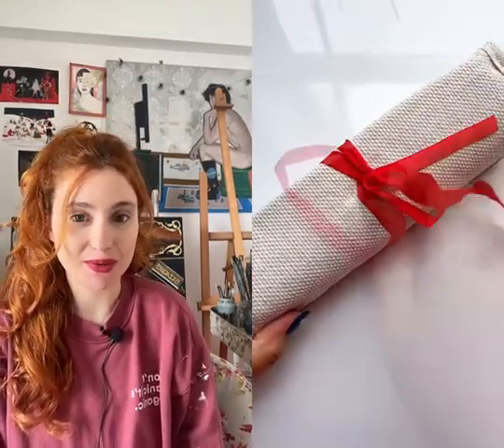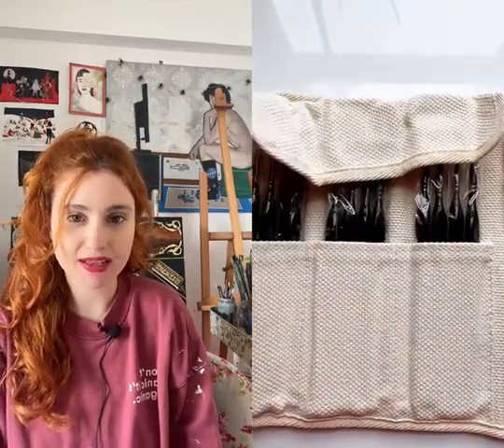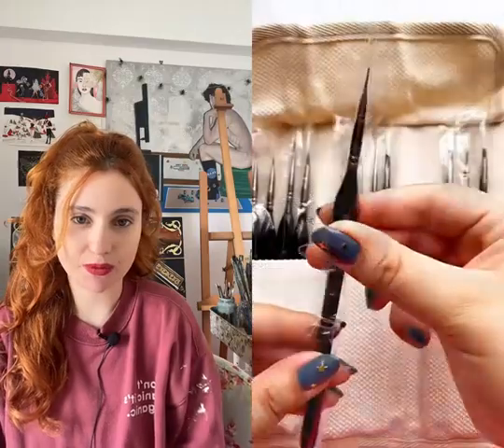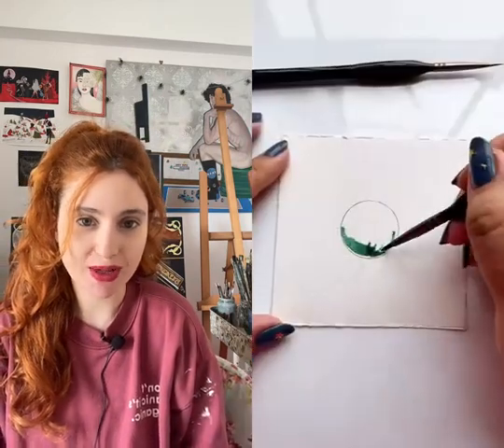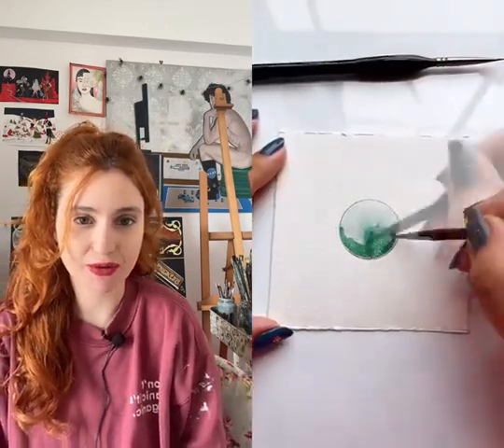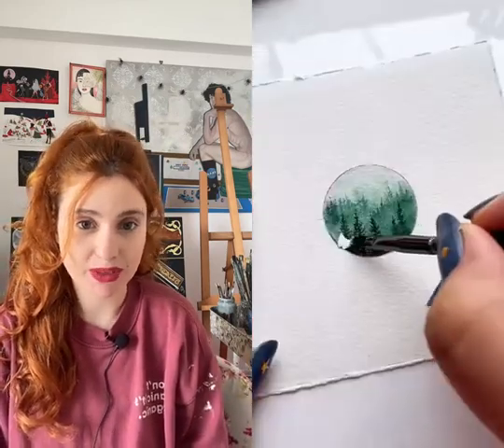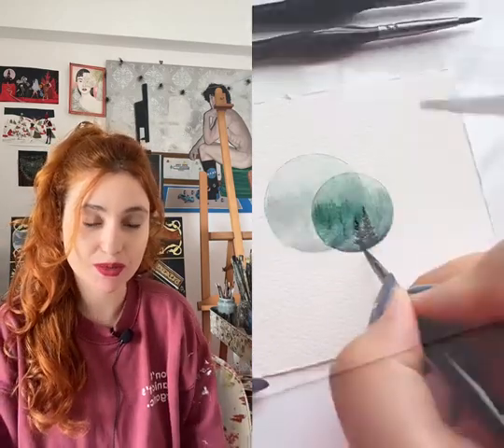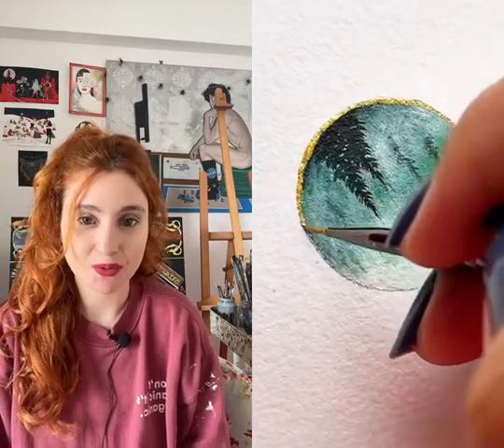Fine Line detail paint brushes for miniature painting! 🖌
Fine Line detail paint brushes for miniature painting! 🖌 // Theodora talks about the Fine Line detail brush set from ZenART Supplies while an artist demonstrates using them to paint a lovely miniature painting!